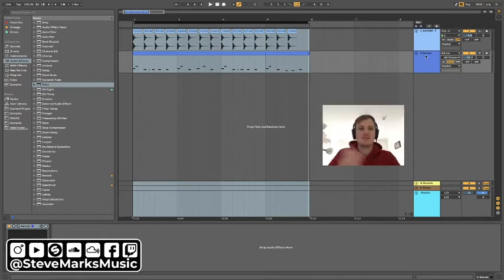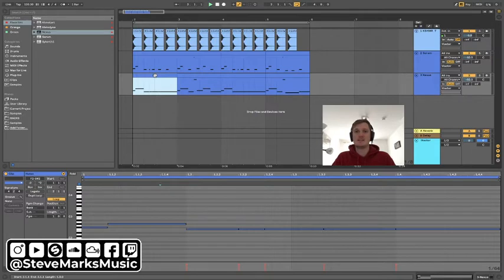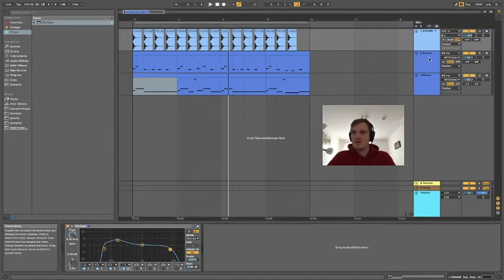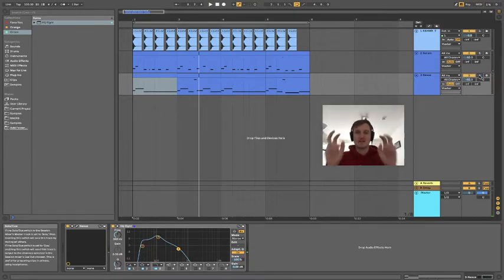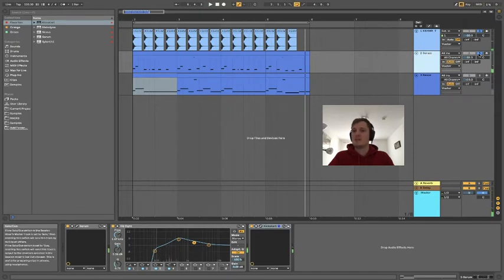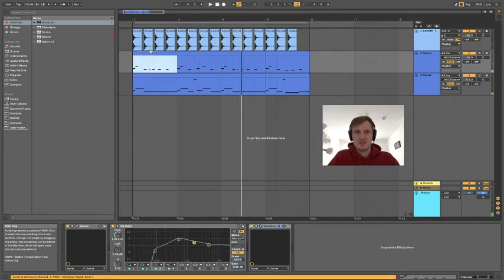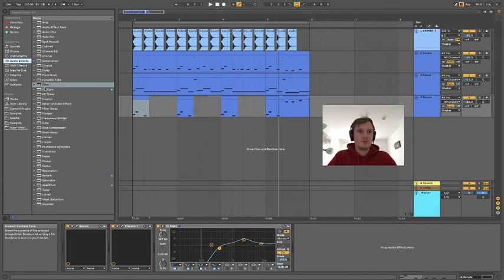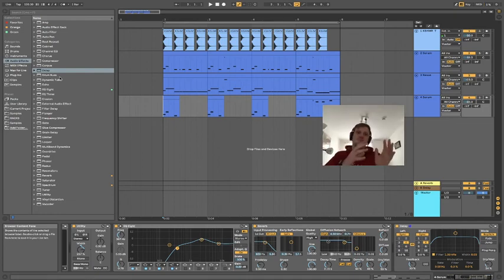Bass Lines for Beginners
Beginners guide to mixing and EQing bass lines!!!

As always:
Thanks to all the submissions...  Positive vibes only...  Love you all...

Every Wednesday I host live streams where young music producers send me their demos to listen to. I review them live and give them positive feedback and encouraging comments to better their production skills and confidence. The stream occurs simultaneously across Facebook Live, YouTube and Twitch.

Putting music out for others to hear is a daunting moment, artists are usually most fragile when displaying their art for the first time, so I try to give them confidence and encourage them to chase their dreams...

Too many haters online crushing people when they put their talent on display, so I aim to give positive vibes and encourage people to achieve great things, instead of spreading toxic hatred of others.